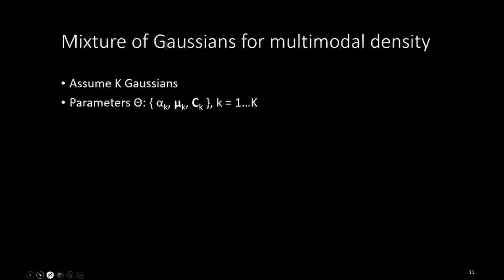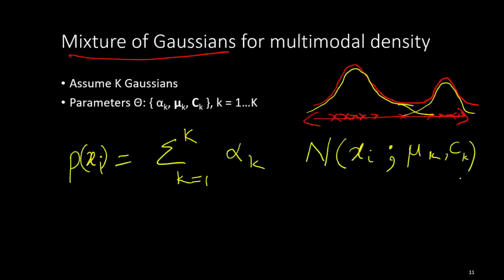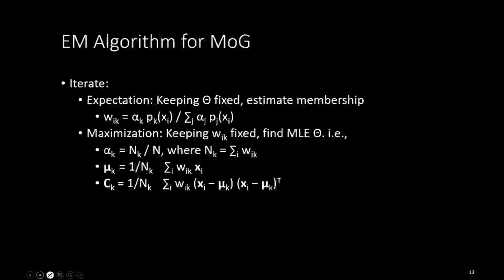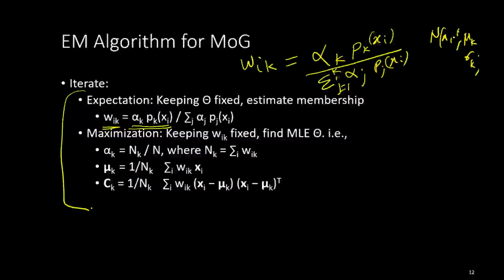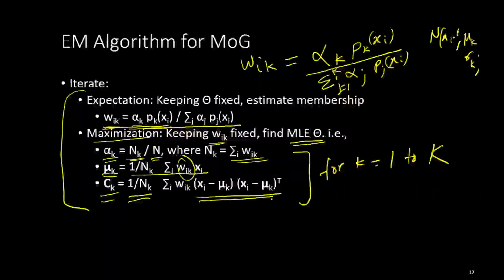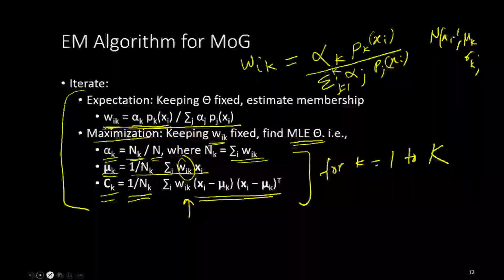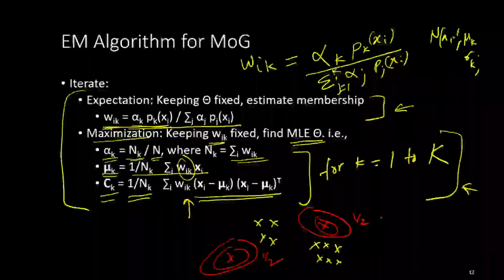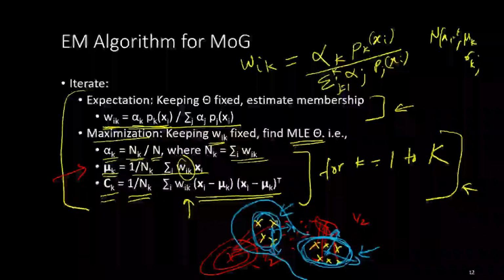EE769-12-2 Density Estimation - EM Algo for GMM